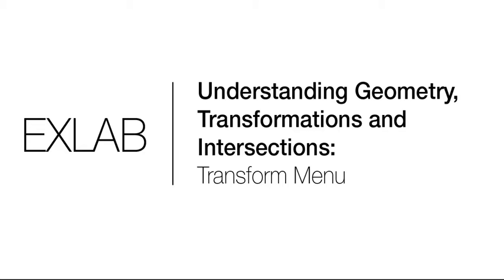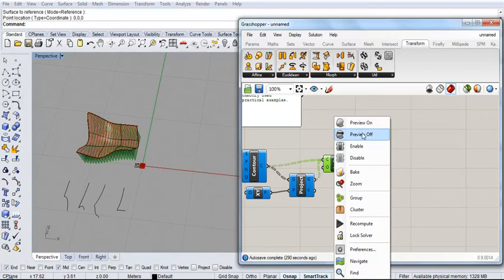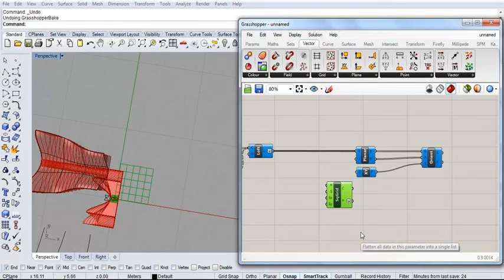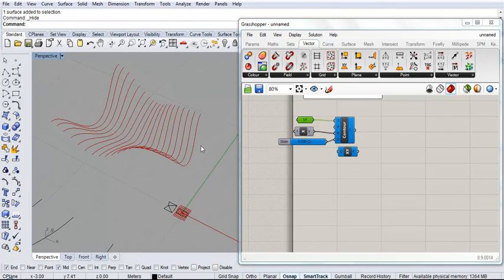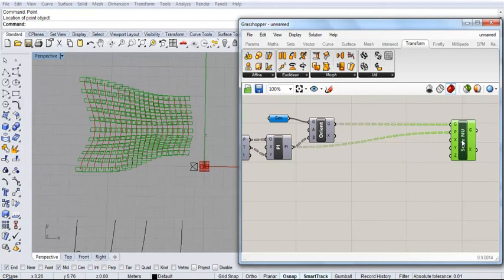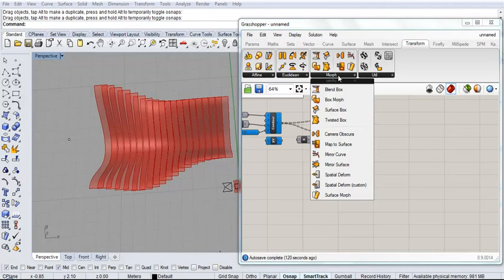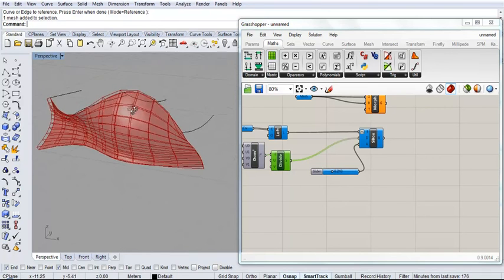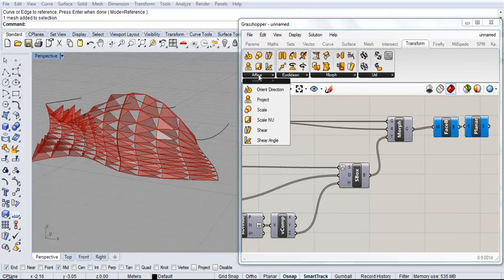Corso Grasshoper - EXLAB.org - 02x04 Transform Menu HD